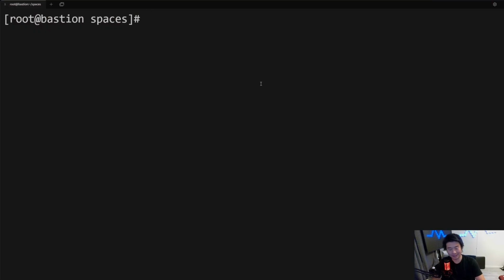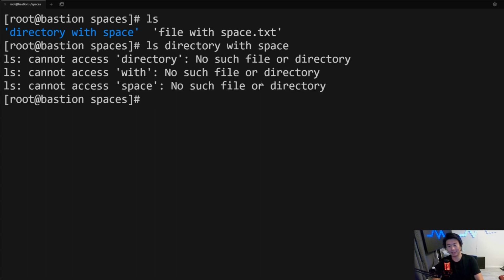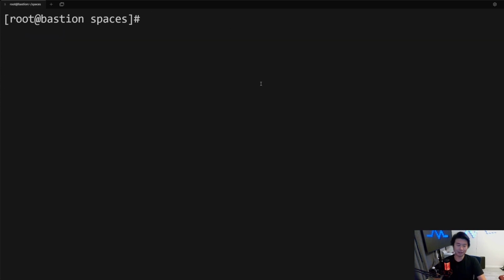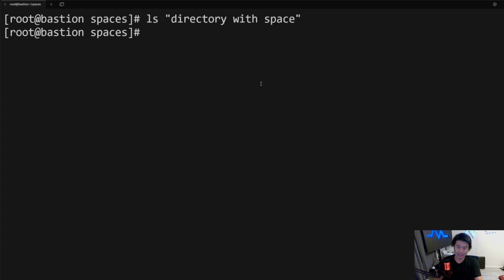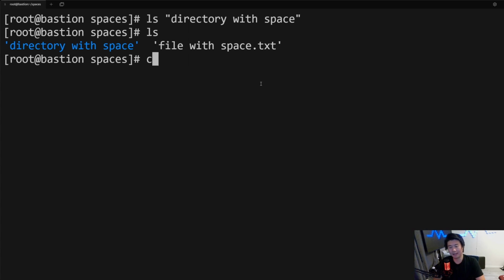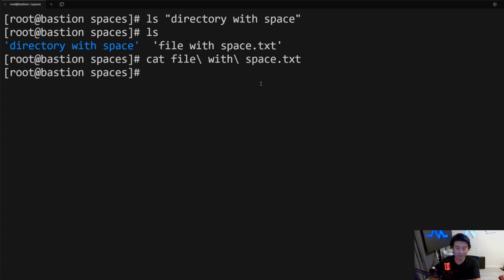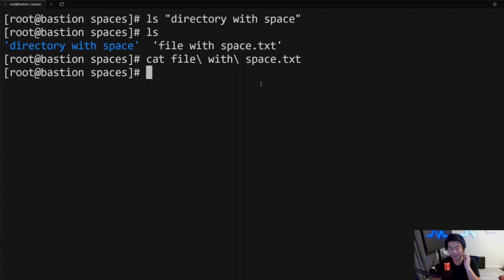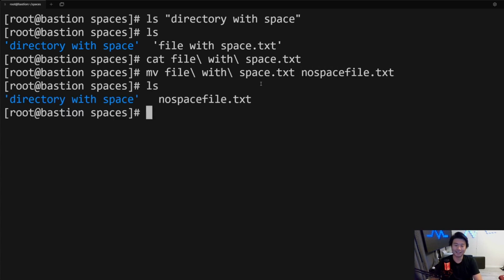Linux Basics Handling Names with Spaces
Welcome to my Linux Basics Series! Here we will go through an introduction to handling names with spaces!